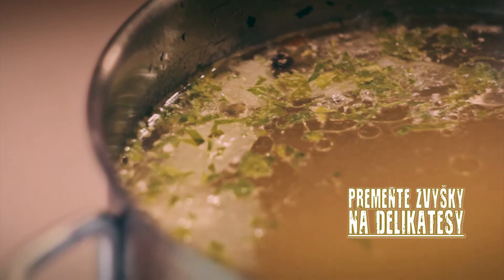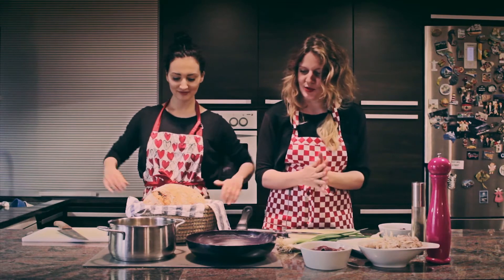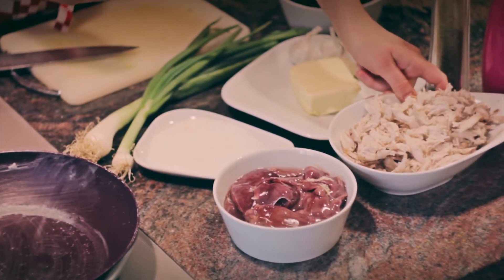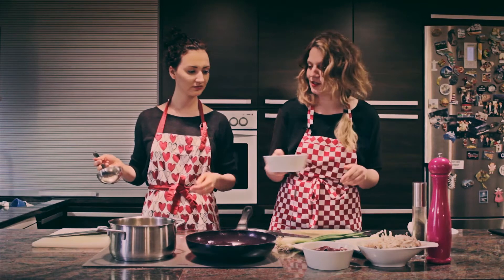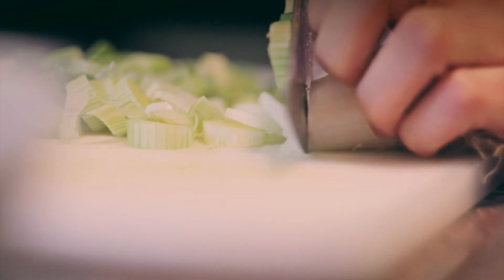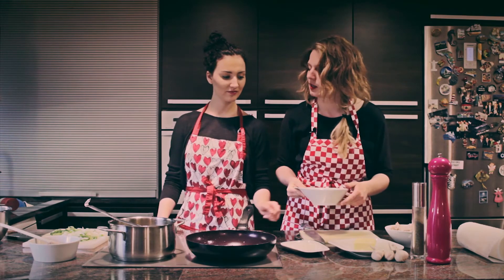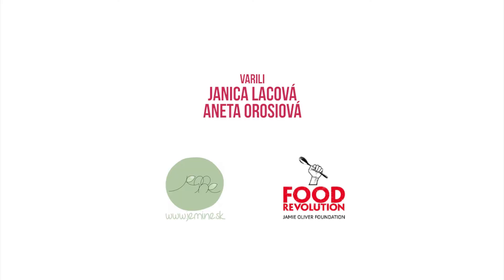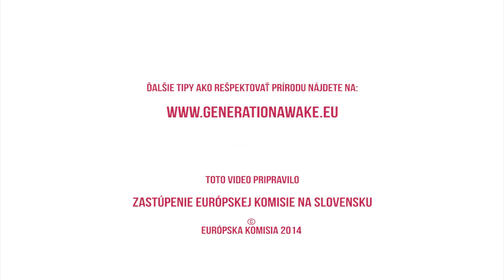Premeňte zvyšky na delikatesy: Nátierka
Priemerný Európan vyhodí ročne do koša 179 kilogramov potravín. Nevyhadzujte zbytočne zvyšky jedla! Premeňte ich na delikatesy! Ambasádorky Jamieho Olivera, Janica a Aneta, vám ukážu, ako na to!